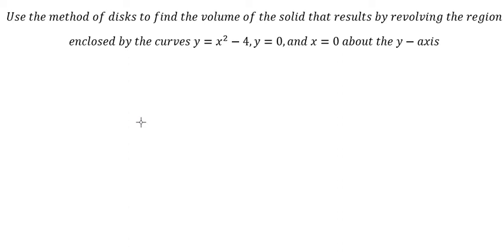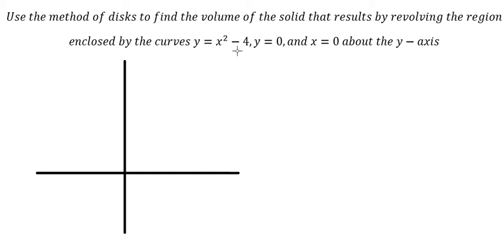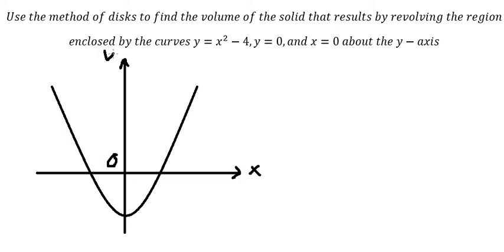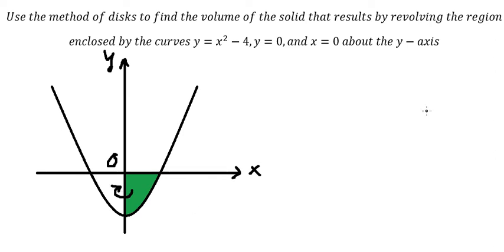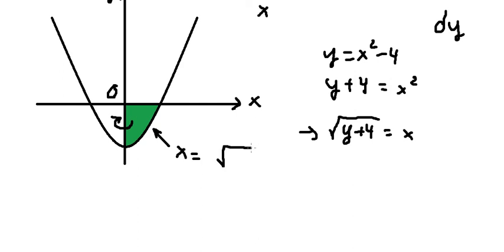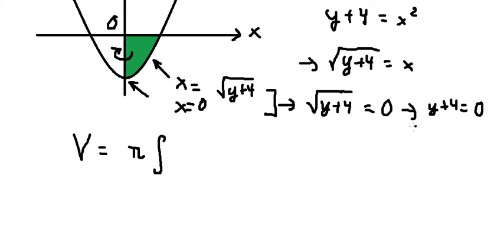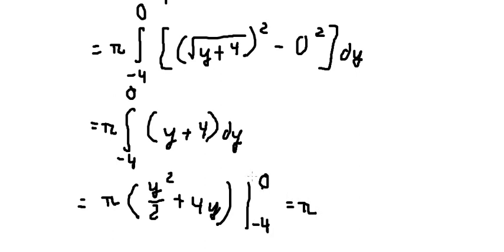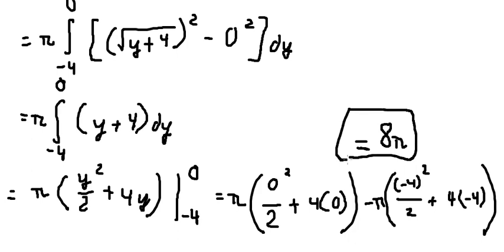Use the method of disks to find the volume of the solid that results by revolving the region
Use the method of disks to find the volume of the solid that results by revolving the region enclosed by the curves y=x^2-4,y=0,and x=0 about the y-axis